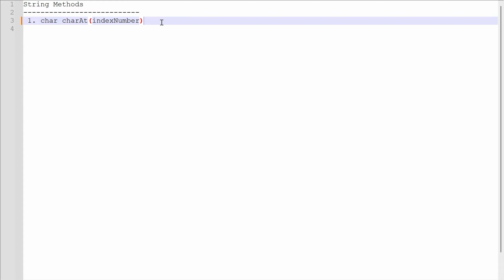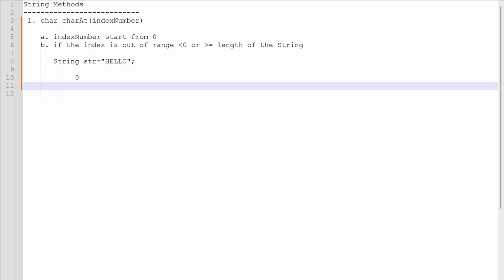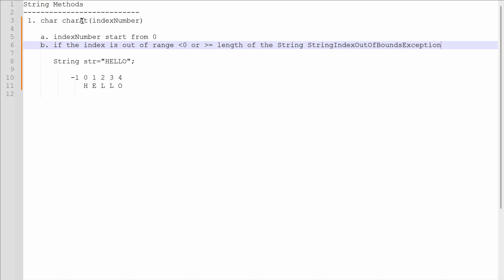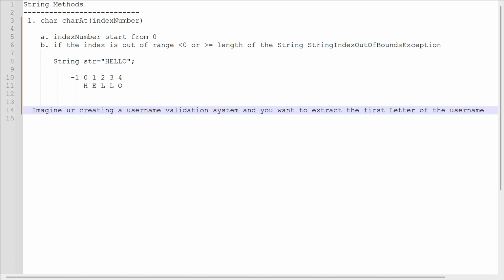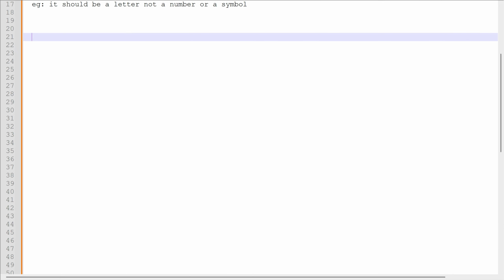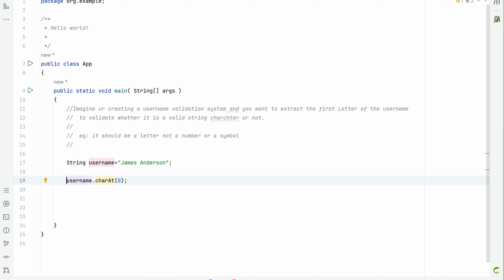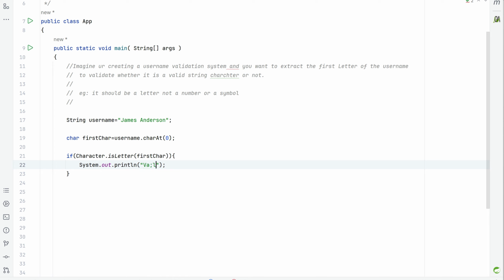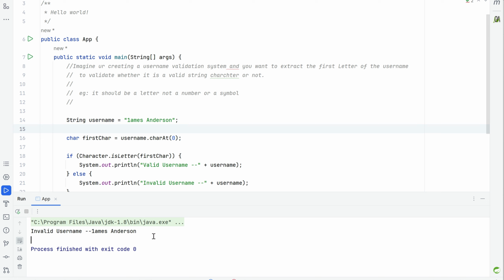🌟1. Extracting the First Character of a String: A Username Validation Example🌟